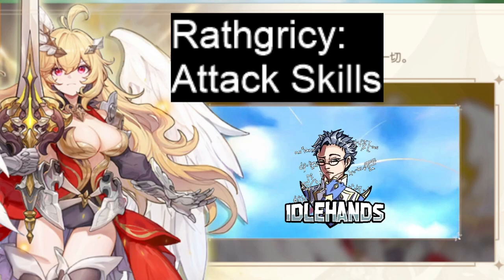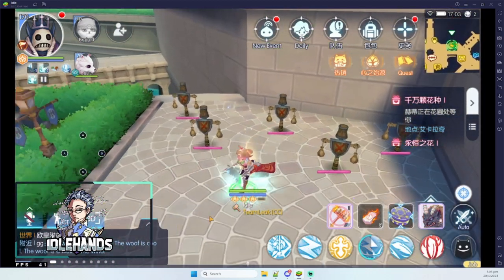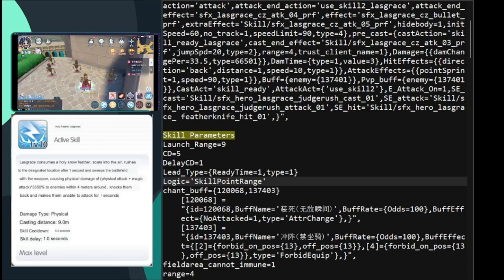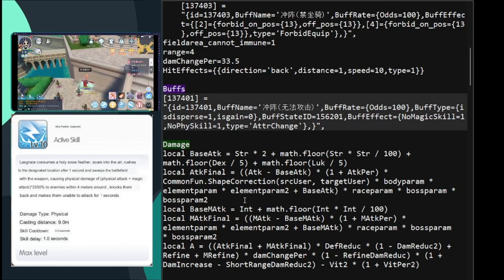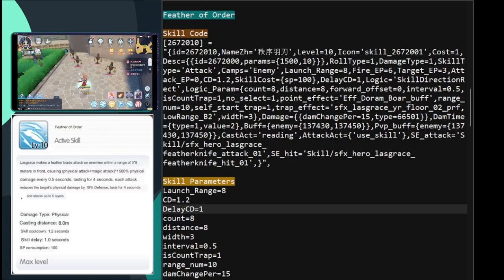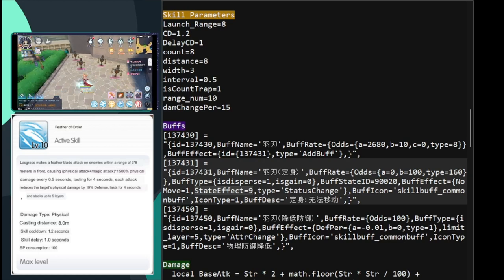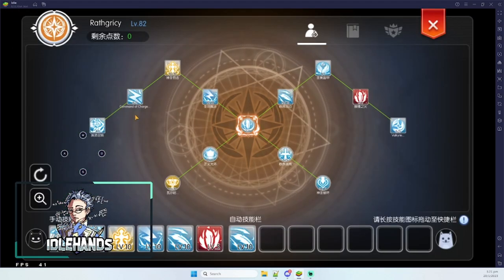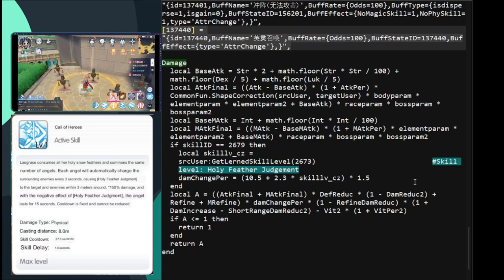Rathgricy Attack Skills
Here's a somewhat long video on Rathgricy's attack skills.
It will be an in-depth discussion with snippets of the code.